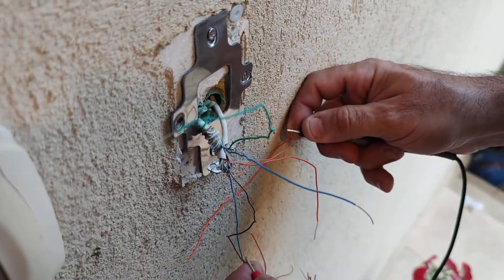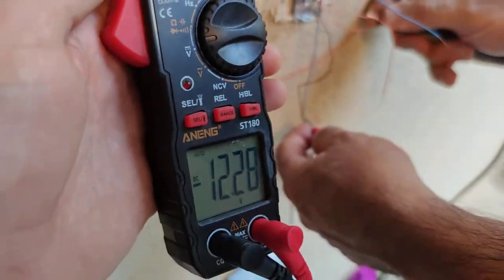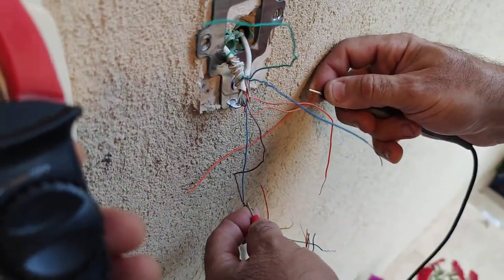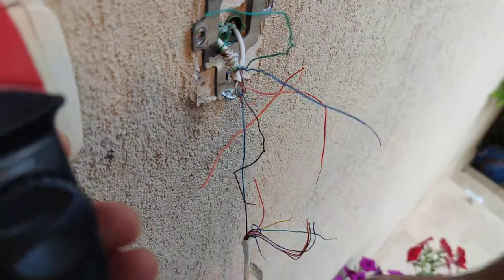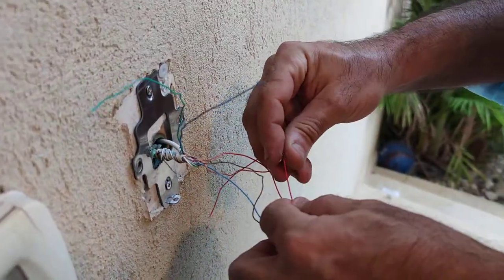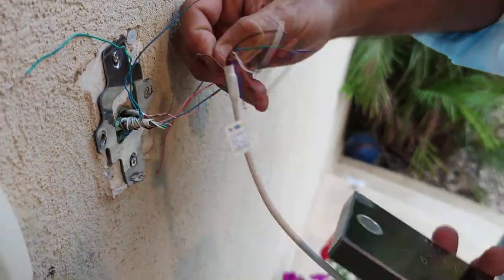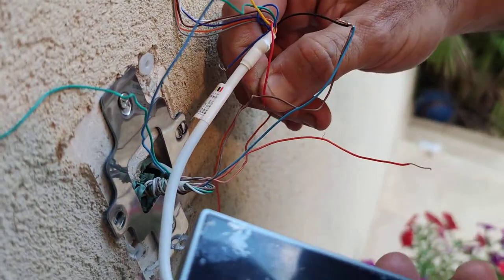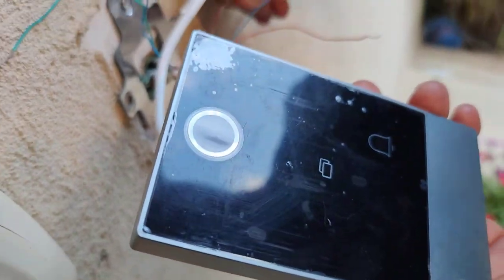access control not working